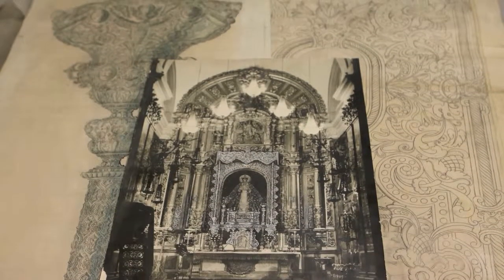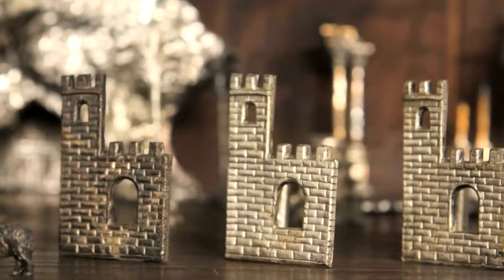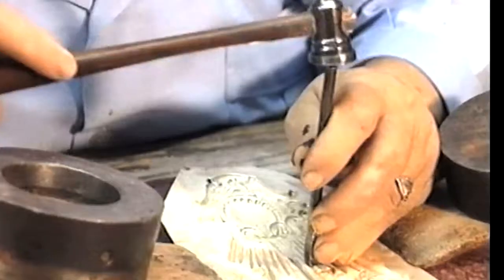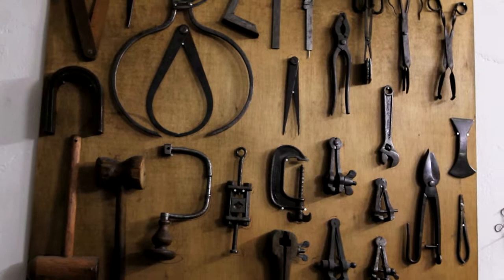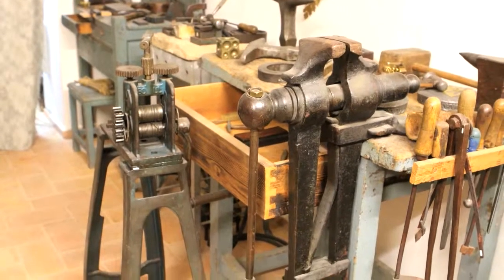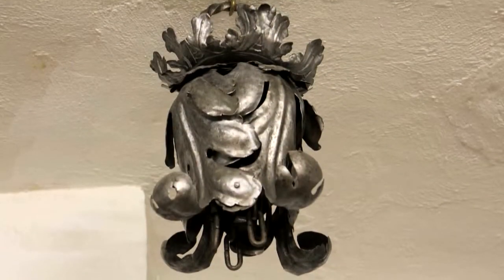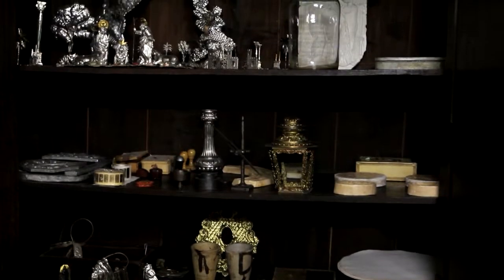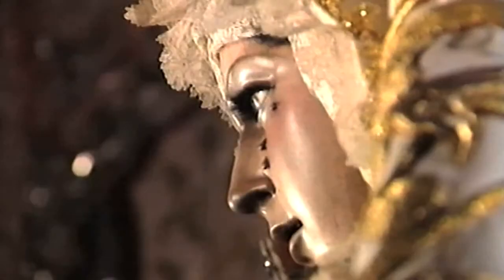Goldsmithery in Sevilla - Museums: Visualizing Spanish Exhibits (eng)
Important Sevillian goldsmiths transform their dreams into matter.